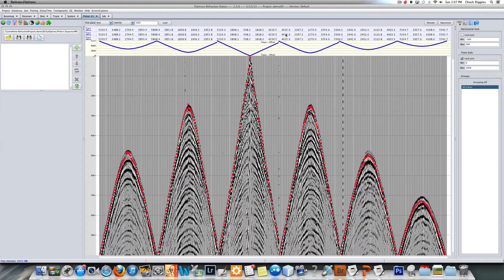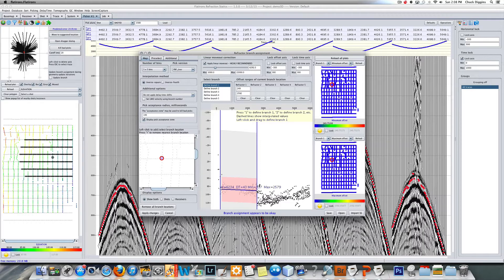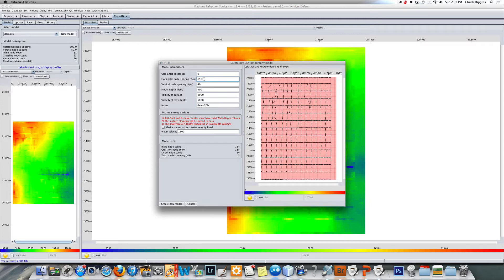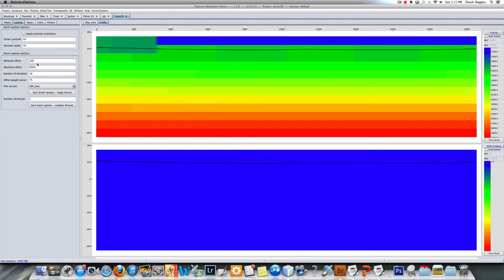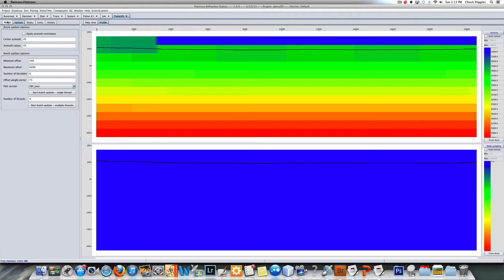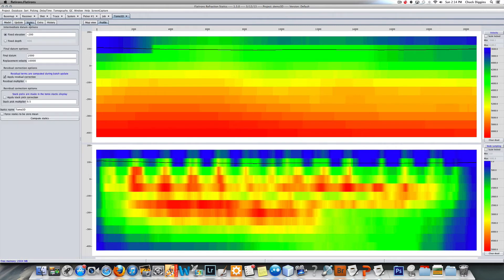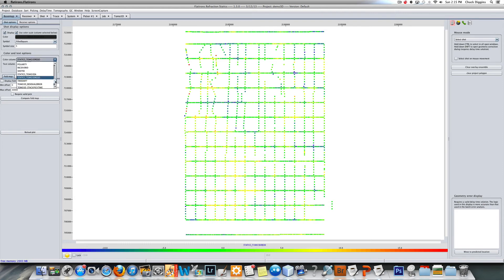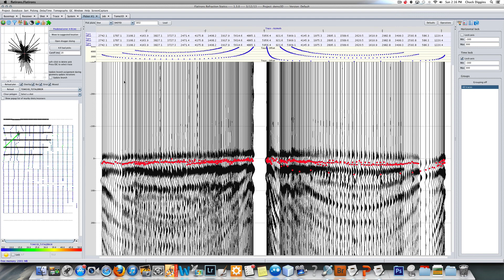Flatirons - Eikonal Tomography demo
Demonstrates how to set up and run refraction tomography in Flatirons.